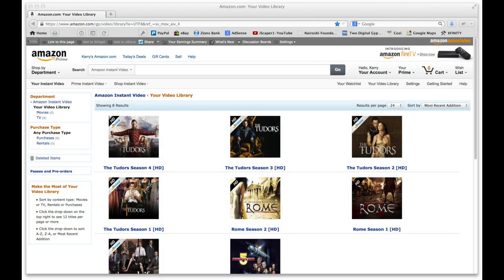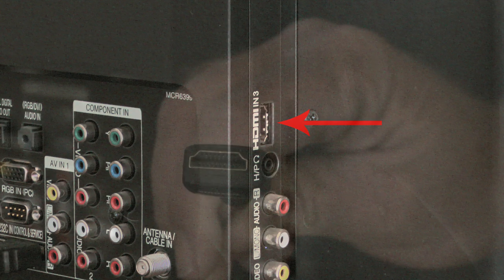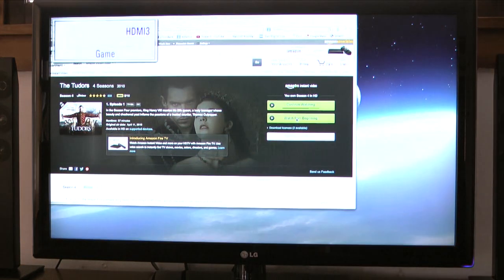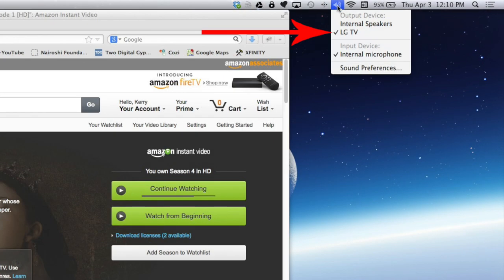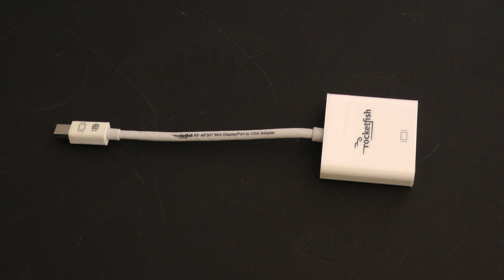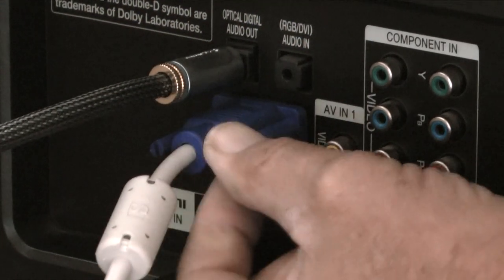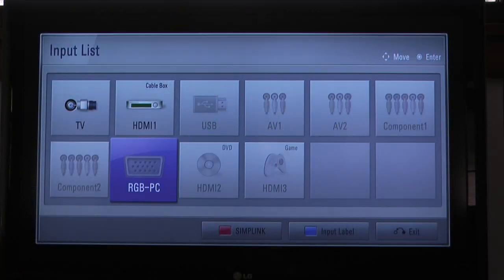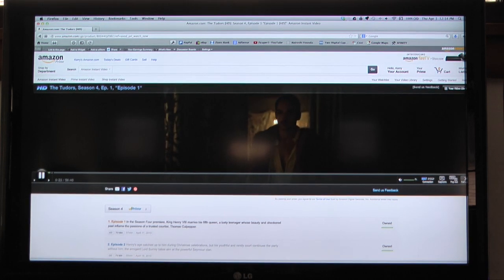How to watch streaming computer video on the TV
We like streaming movies, sports, & shows to our big screen TV. Video covers two ways to make connections from a MacBook Pro computer. One way using an HDMI cable, and the other way using a MiniDisplayPort adapter.